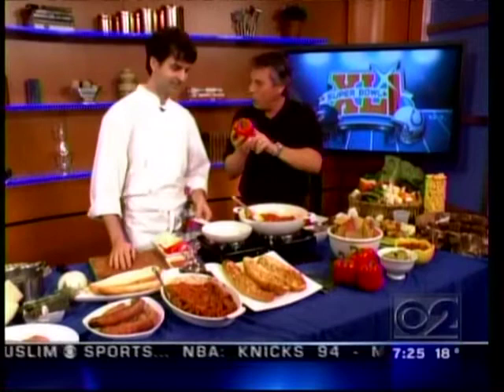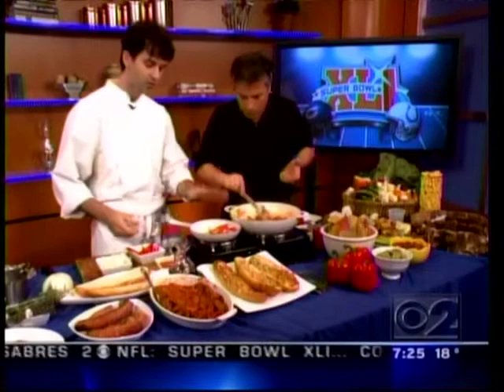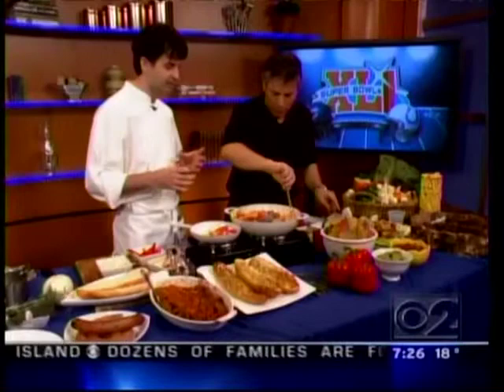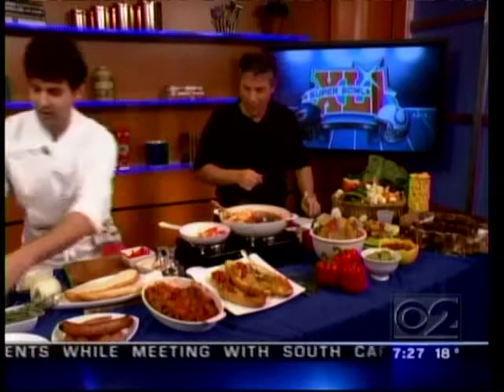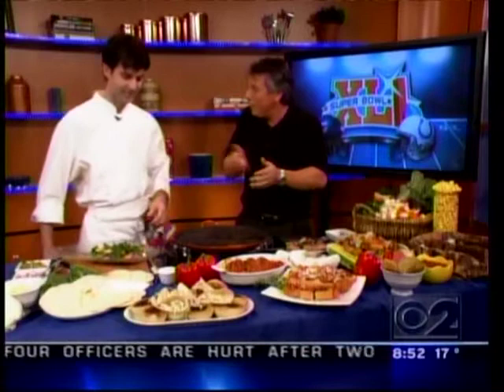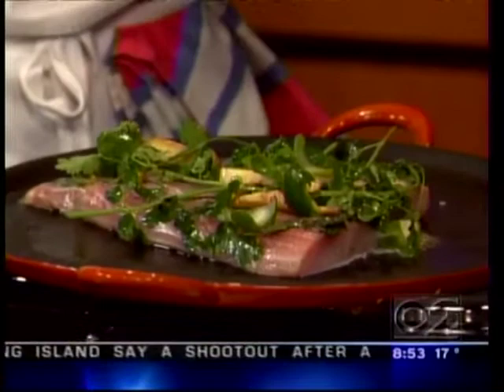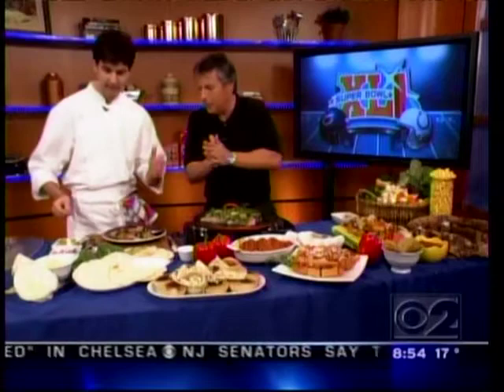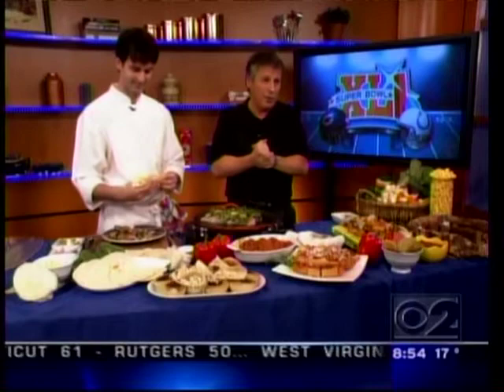Chef James Laird on CBS 2